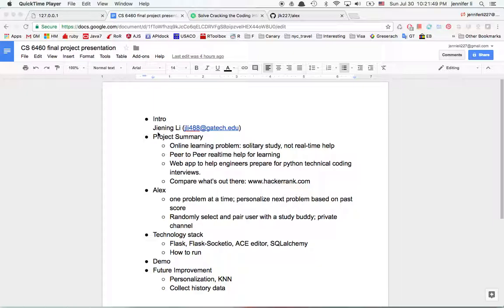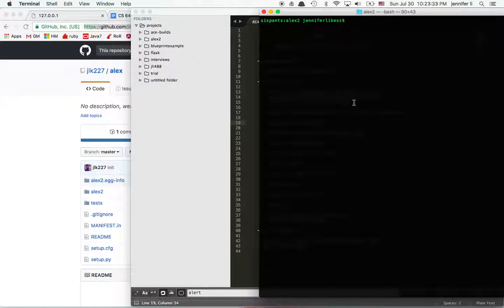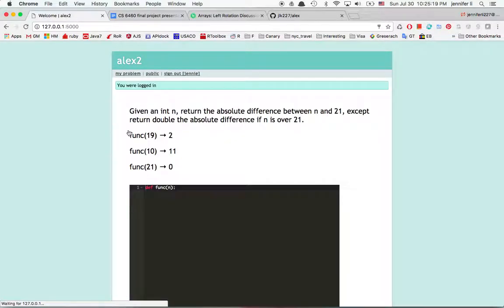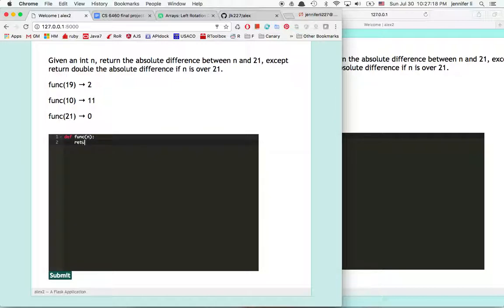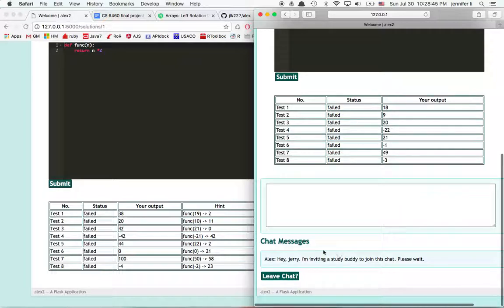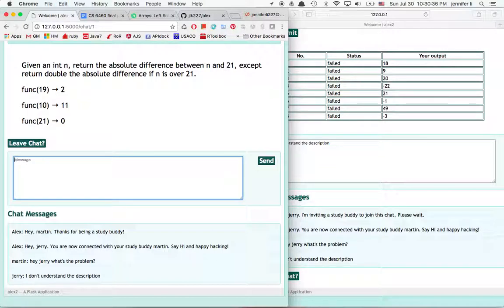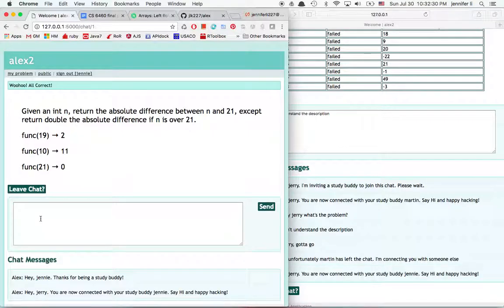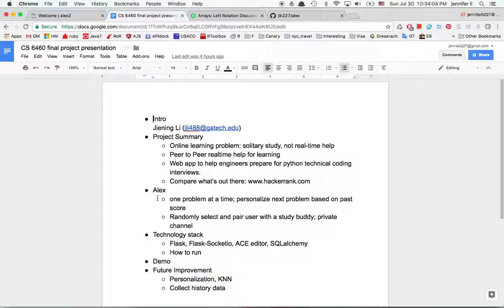cs6460 final project